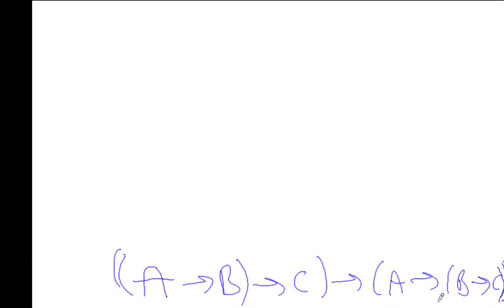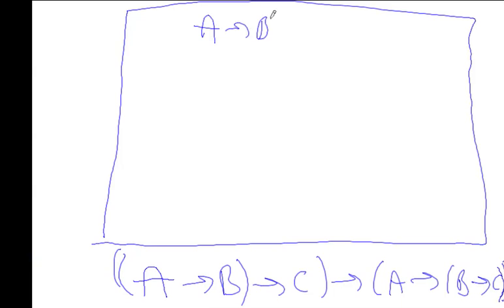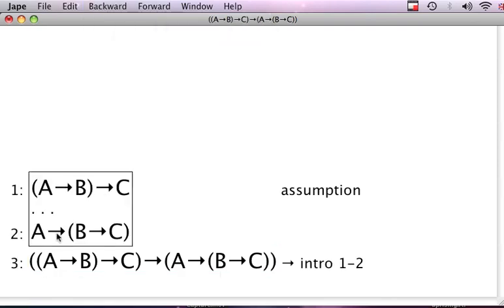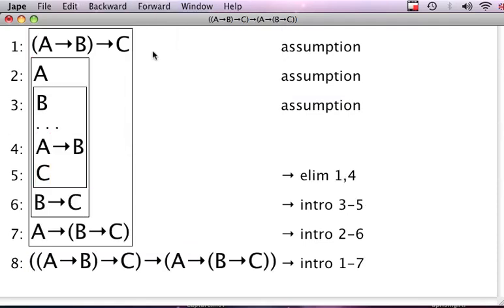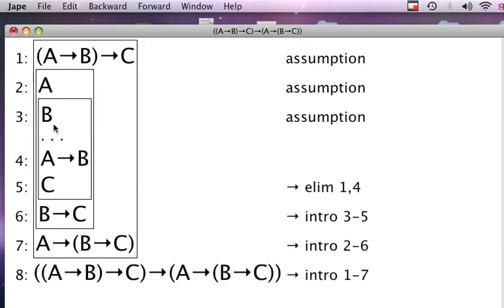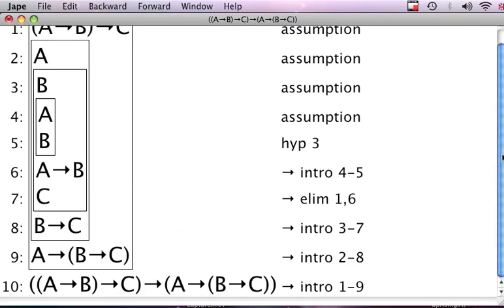implicationelimination.mov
The implication elimination rule. Motivation and proper explanation were given in the lectures. This clip only focus on the mechanics of using the rule.